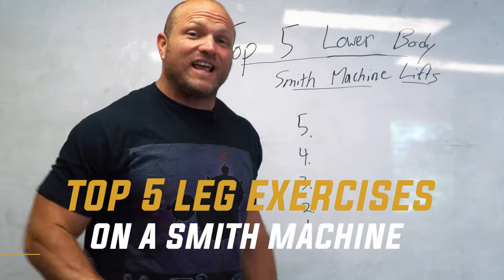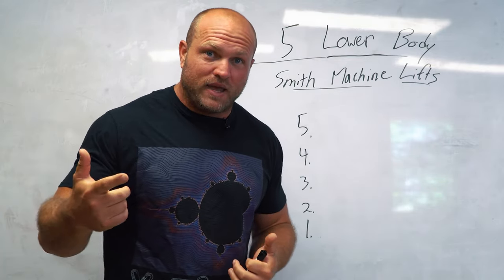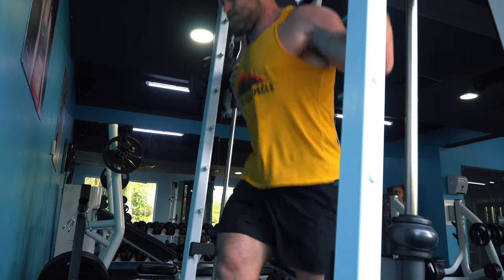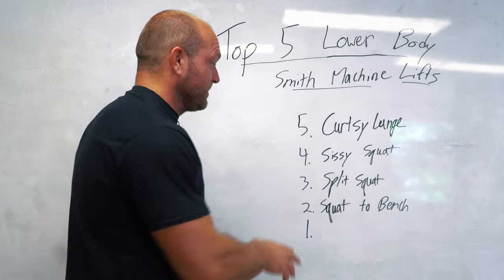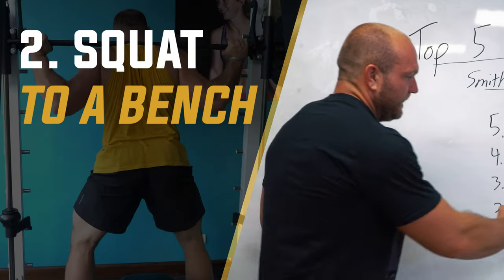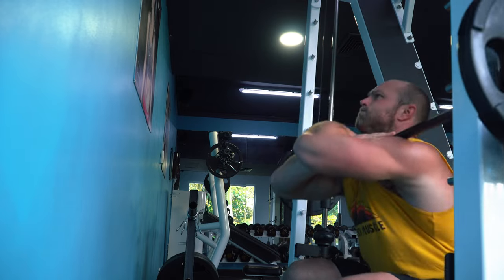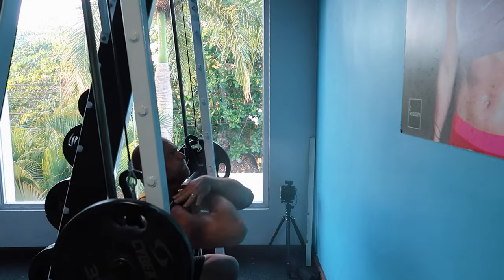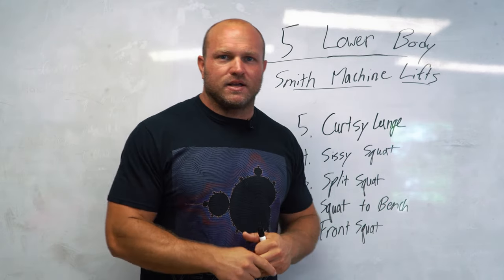Smith Machine Hypertrophy Leg Workout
This Smith Machine Leg Workout killed my legs! Strength Coach Dane Miller breaks down a crazy smith machine workout you can do the next time you are at the gym to get stronger, massive legs!